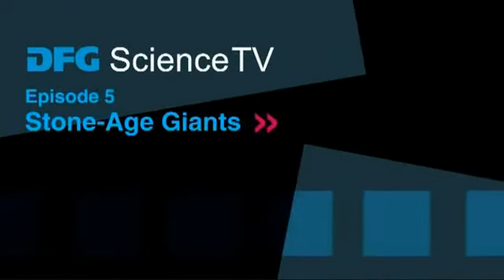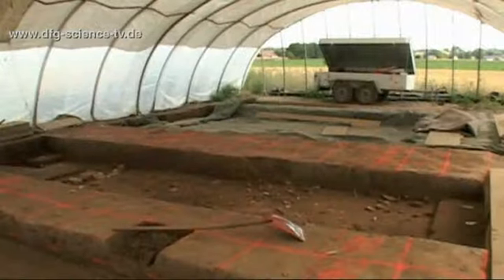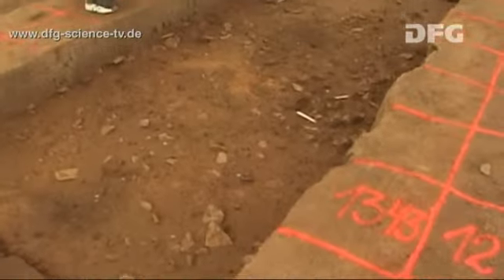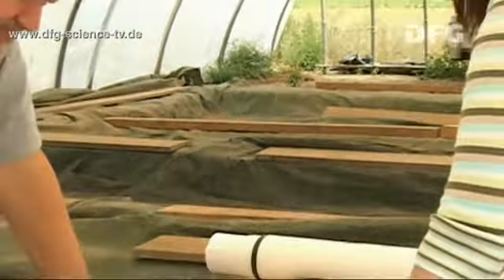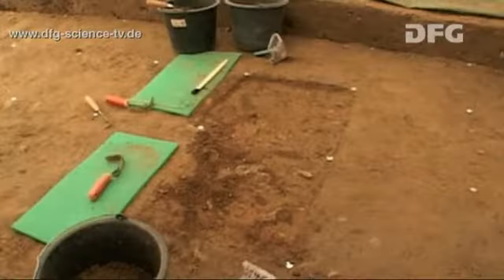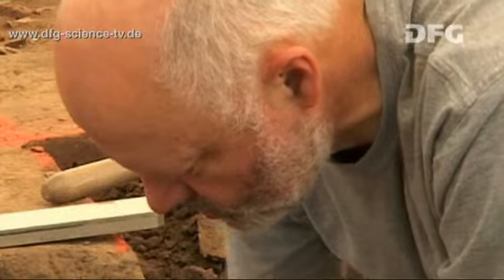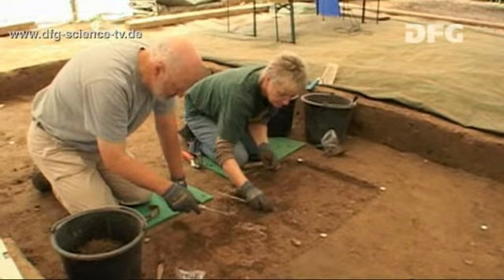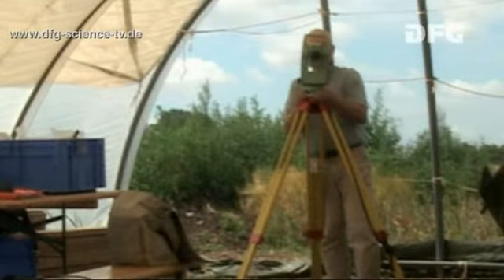Stone Age Giants - 05: Working to the bone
Even the tiniest of teeth counts: Near Paderborn, archaeologists are studying and documenting an approximately 5,500 year-old burial site. The goal is to obtain new knowledge on the burial rites and, thus, on the lives of people in the Neolithic Period. Particularly exciting: human bones. They provide clues on how the dead had lain in their graves or contain information on age, sex, illnesses and even relationships between the people. To do this, the archaeologists must first go underground—layer by layer...